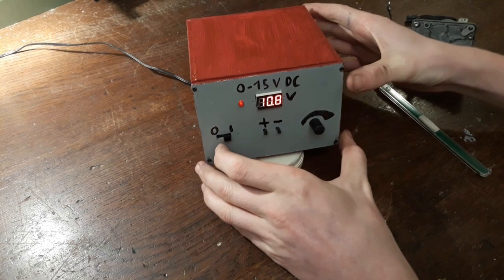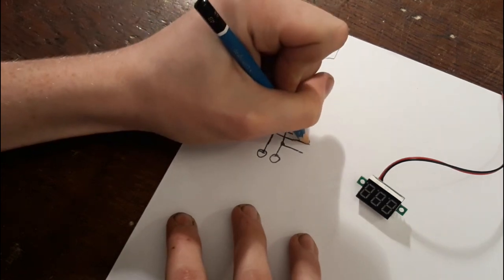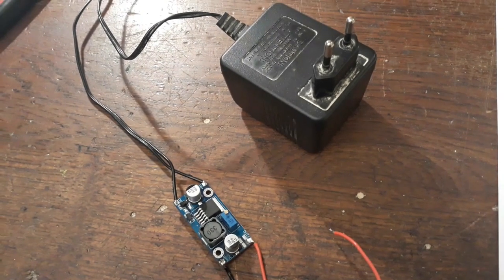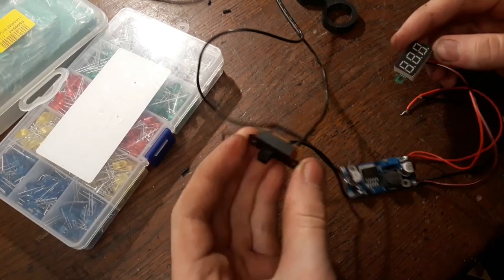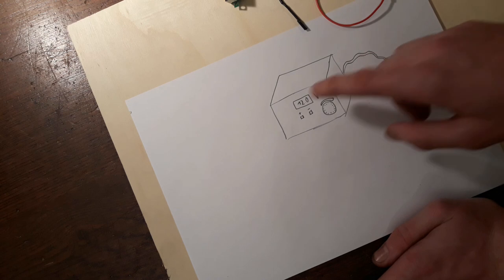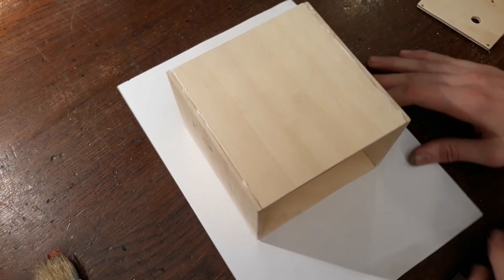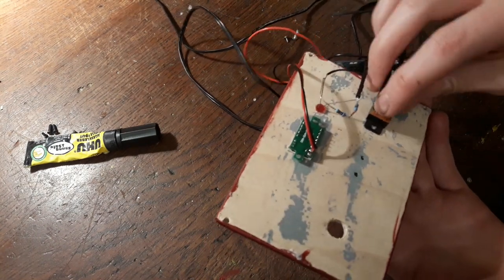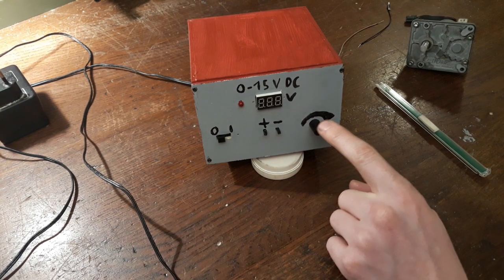Making an EASY DC Power supply for under $10!!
►This is a step for step tutorial on how to make a low-power supply for cheap and for testing circuits, motors, LEDs, etc.
►If you have an idea on how to improve this, just post them in the comment section!
Buck converter
LCD Voltage tester